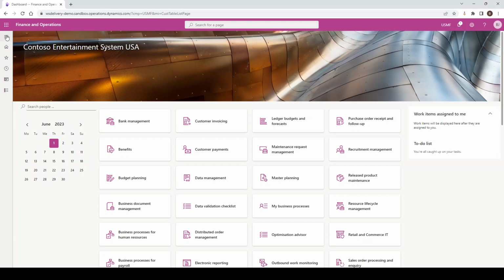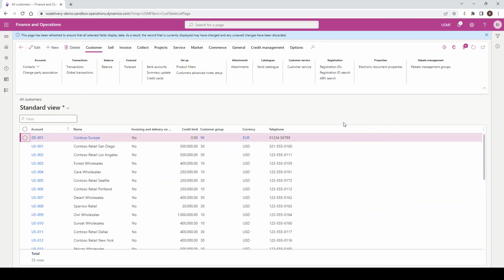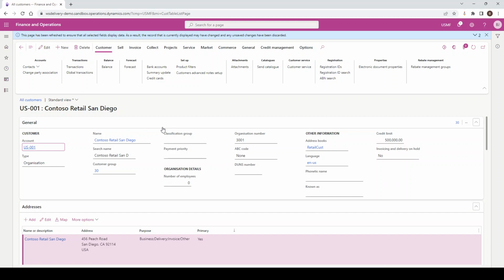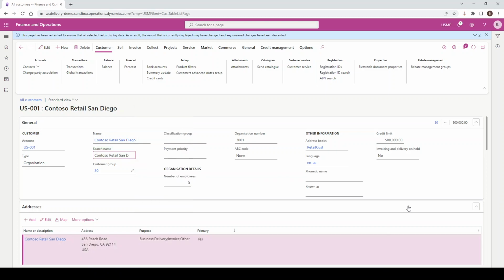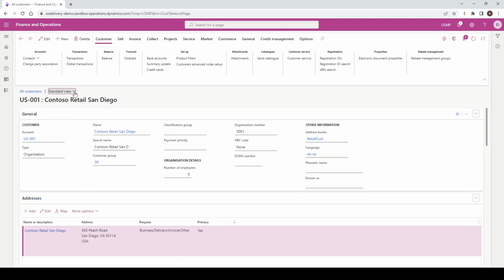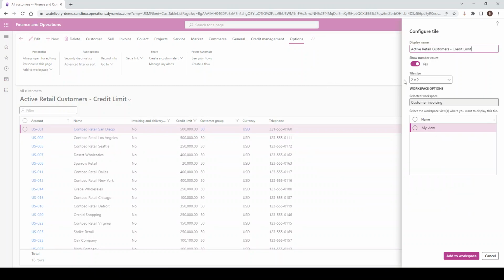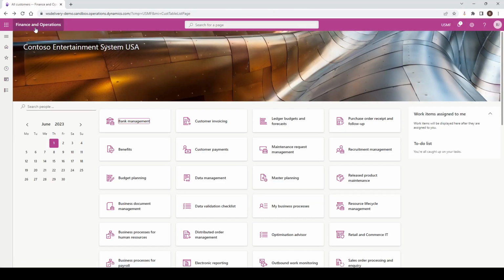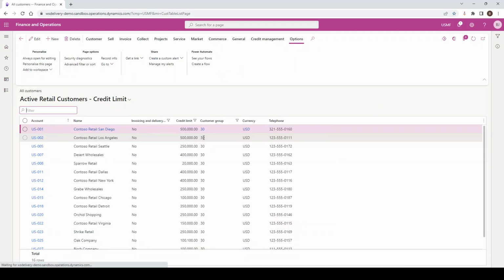D365FO - 0.LF.PRC.05.A - Personalisation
Timecodes
0:00 - Intro
0:43 - D365FO - Personalisation - Grids - Adding Fields to a Grid
3:18 - D365FO - Personalisation - Grids - Removing Fields from a Grid
3:35 - D365FO - Personalisation - Saving Personalisations (Views)
5:07 - D365FO - Personalisation - Forms - Adding Fields to a Form
6:23 - D365FO - Personalisation - Forms - Hiding Fields from a Form
7:15 - D365FO - Personalisation - Forms - Adding Field to Fast Tab Summary
8:01 - D365FO - Personalisation - Forms - Marking fields as Required
8:45 - D365FO - Personalisation - Forms - Marking fields to Skip
9:20 - D365FO - Personalisation - Action Ribbons - Hiding Action Ribbons
10:18 - D365FO - Personalisation - Action Ribbons - Hiding Areas
10:36 - D365FO - Personalisation - Action Ribbons - Hiding Menu Items
12:16 - D365FO - Personalisation - Workspaces - Adding Tiles
15:51 - D365FO - Personalisation - Workspaces - Adding Lists
16:50 - D365FO - Personalisation - Workspaces - Adding Links
17:30 - D365FO - Personalisation - Workspaces - Results Tiles
18:13 - D365FO - Personalisation - Workspaces - Results Lists
18:36 - D365FO - Personalisation - Workspaces - Results Links
19:20 - D365FO - Personalisation - Workspaces - Workspace Dashboard
20:23 - Recap